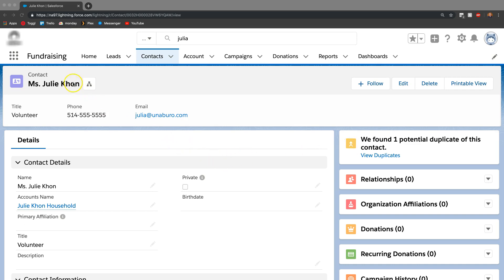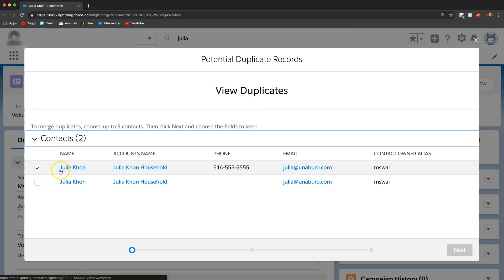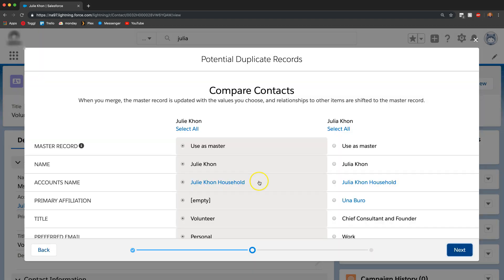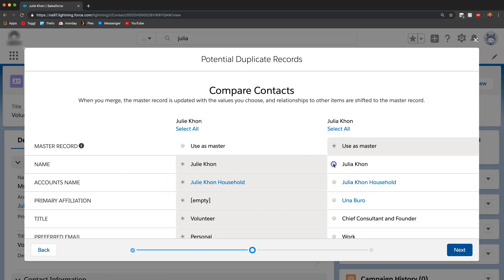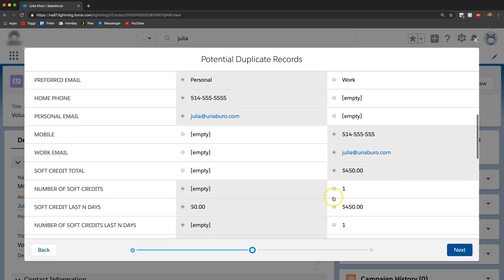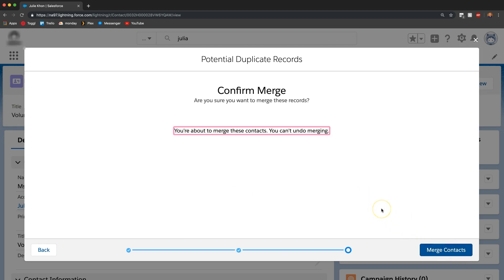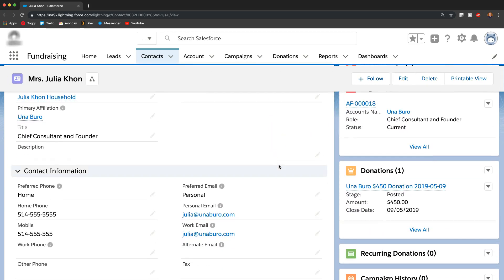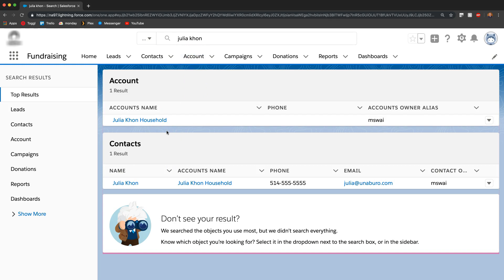How To Deal With Duplicate Contacts In Salesforce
In this video, Mitchell walks us through how to deal with duplicate contacts in Salesforce.
He shows how easy it is to identify and merge contacts.